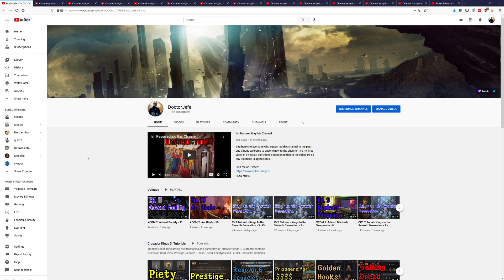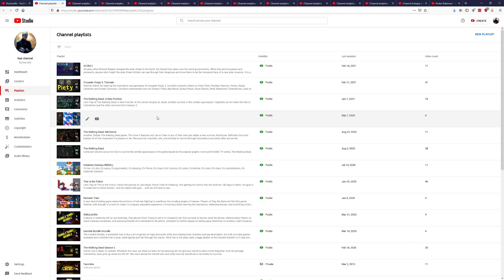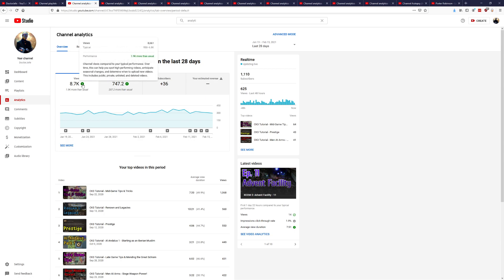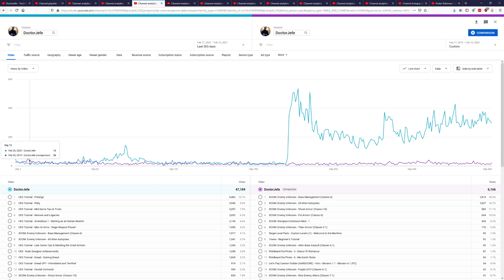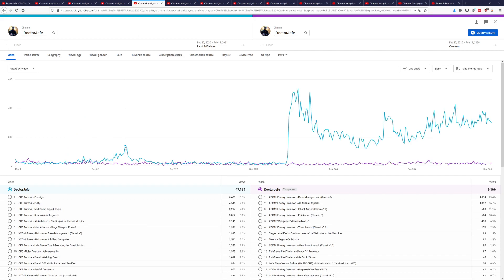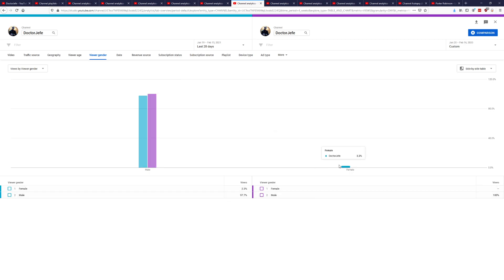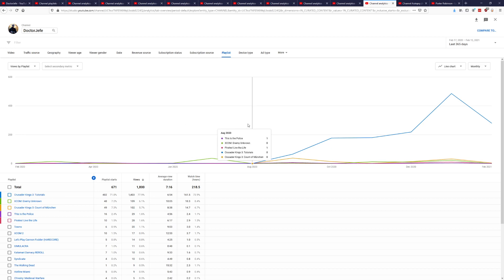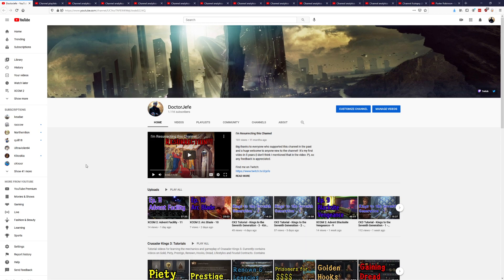It's My (Channel's) Birthday! - 02/16/2021 - Year in Review, Goals, Analytics and Gratitude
It has officially been a year since my return to YouTube.  For my channel's birthday I'm going to take some time to review the accomplishments of the past year, set some goals for next year, look at the fun YouTube analytics, and make sure to express my gratitude to the community for all of your help and support.

0:00 Intro
0:51 Review & Goals
4:53 Analytics
16:16 Gratitude

~~Remember to take care of your Self!